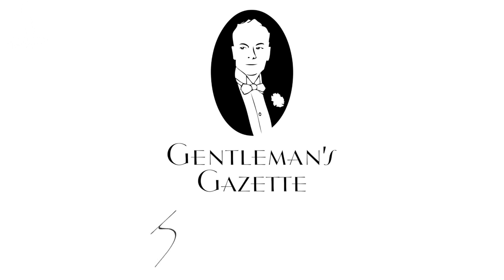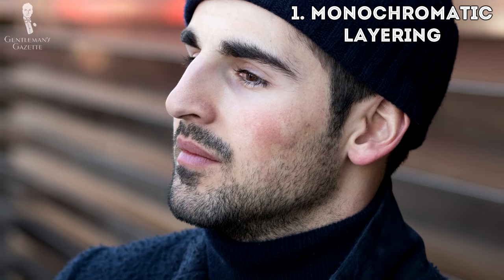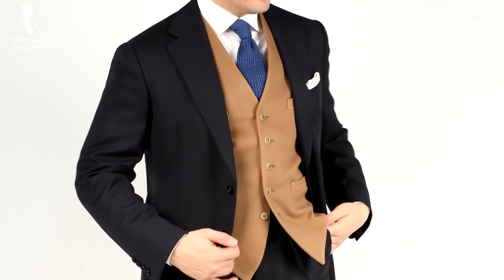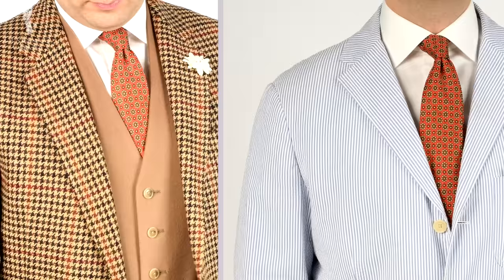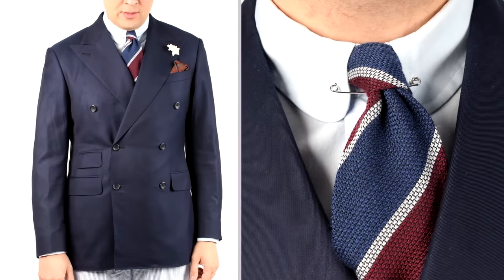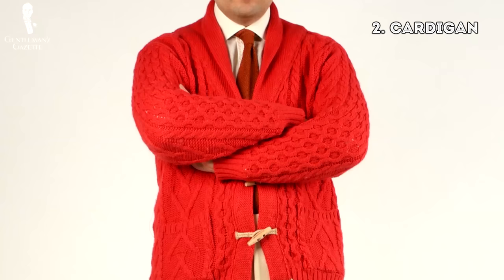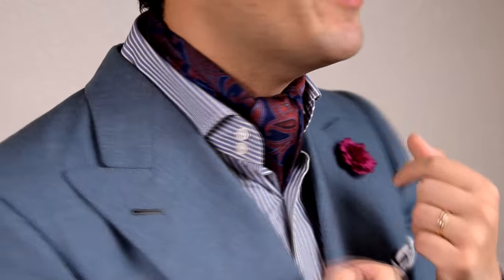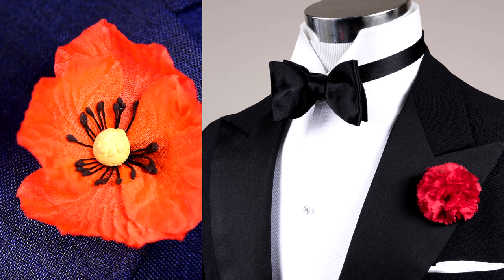6 Tips On How To Layer Men's Clothes with Style - Clothing Layering Techniques in Classic Menswear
You would not want to miss these:
How To Combine a Pocket Square with a Tie, Suit & Shirt

SHOP THE VIDEO:
1. Purple, Orange, Green, Blue Silk Wool Pocket Square
2. Caramel and Dark Burgundy Shadow Stripe Ribbed Socks
3. Knit Tie in Solid Rust Orange Silk

Whether you have noticed that or not, you've probably layered a lot of garments. Every time you put on a sweater, a shirt, a t-shirt, and something on top, you're actively layering. Now layering not only keeps you warm but it's also an opportunity to create different outfits and looks. Basically, there are two types of layering, visible and invisible layering.

Invisible layering
If insulation is your main goal and you want to keep the look the same we're talking basically about undershirts and long underwear. It helps you to stay warmer, sometimes it can also prevent sweat stains on your dress shirts. And when you invest in undershirts, make sure it's as close to your skin color as possible if you can't find that get maybe something in heather gray. Ideally, you want a deep cut v-neck that doesn't show when you wear your dress shirt.

Visible layering
When I say layering I mean every layer be it the shirt, the tie, the vest, even a pocket square or a boutonniere simply because there are visual layers and they don't cover your entire body but it's still a layer in the sense that it helps you aesthetically create a different look.

1. Monochromatic layering
No, it doesn't mean you should wear a black suit with a black shirt and a black tie because there's no contrast and it just looks like a dress in the dark. What I mean by that is that you stick to one color. Let's say navy or blue so your suit is blue your shoes are dark maybe you would take a white shirt but likewise a tie that matches the suit in the same solid color. The advantage of monochronic layering is that it's quite easy to accomplish at the same time you may run into the issue that you have maybe a tie that is just slightly darker or slightly lighter in a shade than your suit and when they're right next to each other it just looks off.

2. Contrasting color
Think about a chocolate cake with maybe a white cream and a mocha or hazelnut cream in between. It works because it creates more visual interest. So for your clothes that would mean maybe you start with a white dress shirt then you wear a blue tie and then you can have maybe a cardigan or a vest in a different color, maybe a brown or a green or maybe burgundy and then on top of it you add another color.

3. Alternate solids and patterns
It can either be the same pattern, for example, you have a Glen check suit, then maybe a white shirt, then a maybe a blue vest and then another Glen check tie. Or it could be, for example, a patterned or striped shirt, a solid tie, a patterned waistcoat and a solid jacket. Of course, it also works the other way around with a solid shirt, pattern tie, solid vest and pattern jacket.

4. Two or three patterns in a row
In order to get a great look, you want the patterns to be distinctly different. For example, a striped shirt with a geometric tie. You then decide you want a patterned jacket as well. You want to add a calming solid layer as a vest because it tones the outfit down and ties everything better together.

5. Create a bridge between layers with coordinating colors
What I mean by that is if you wear an orange tie maybe add a pocket square that has some orange elements in it and maybe socks that have some orange in it because that ties the outfit together quite well.

6. Pay attention to how layers interact
If I wear a blue tie on a white shirt it looks very different than if I wear a dark blue shirt with a dark blue tie. Because of the lack of contrast, it now looks wrong and out of place. Instead, if I want a darker shirt I have to switch to a lighter tie to create a nice contrast.

What garments can you layer with?
- VEST
- CARDIGAN
- Sweater
- Scarves
- Ascots
- Pocket Square
- Overcoat
- Boutonniere
 * WATCH THE VIDEO TO LEARN HOW TO INCORPORATE THE ABOVE MENTIONED ITEMS OF CLOTHING WHEN LAYERING.